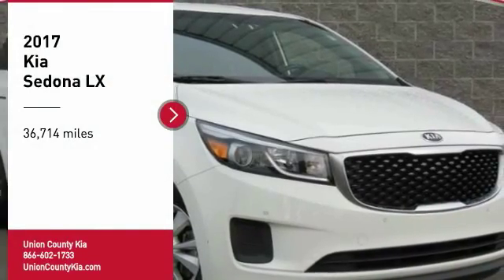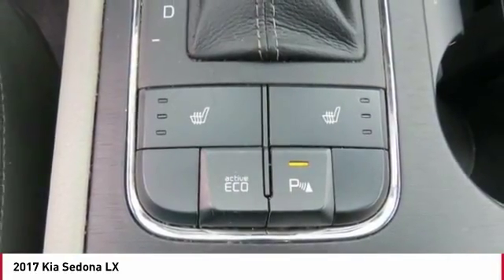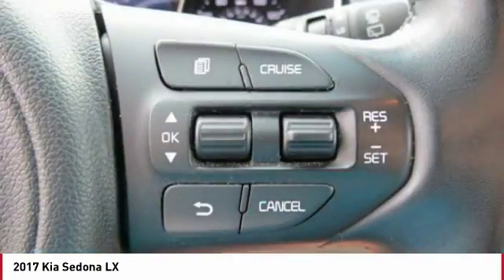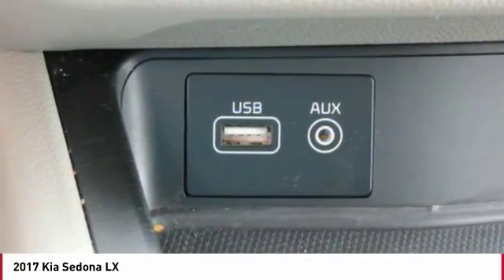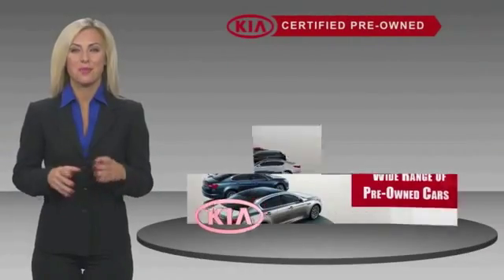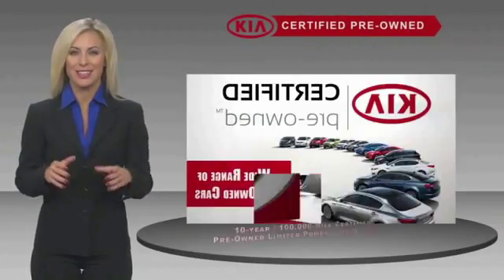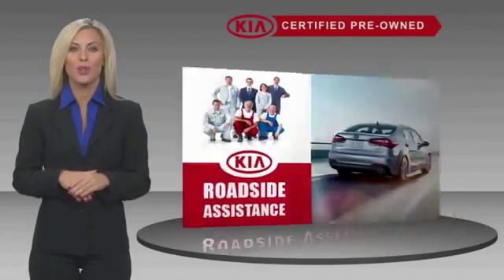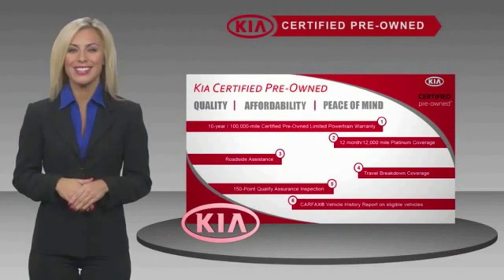2017 Kia Sedona Monroe NC 2061P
2017 Kia Sedona LX

Pick up this Clear White 2017 Kia Sedona, available today at Union County Kia. This could be the one you've been searching for.